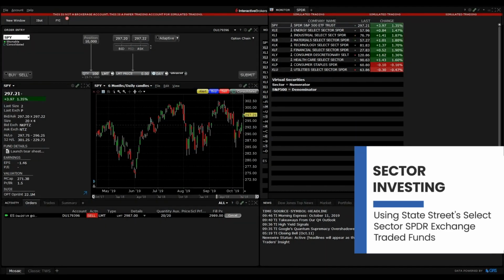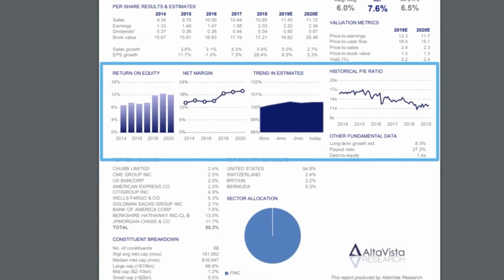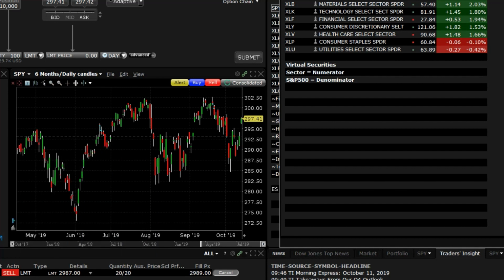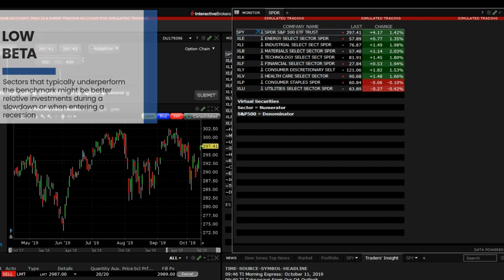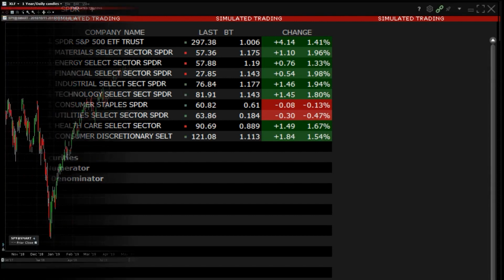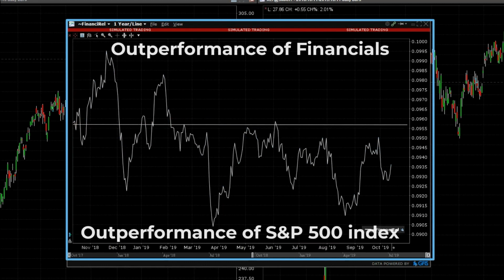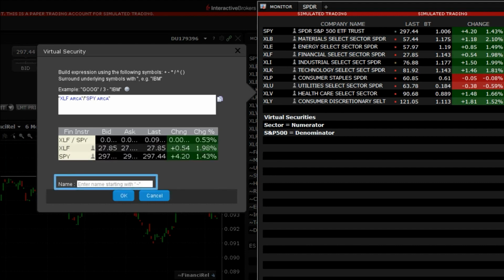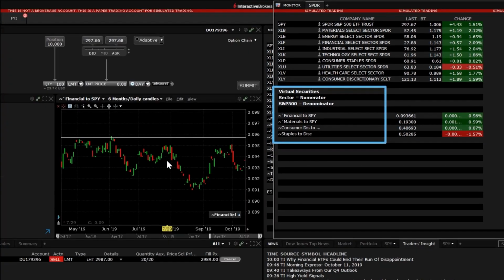Intro to Sector Investing